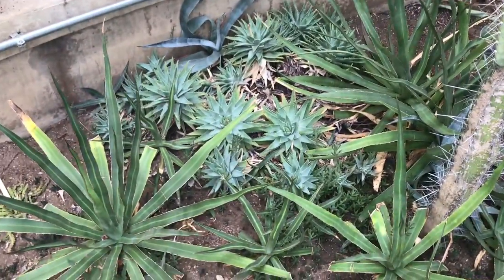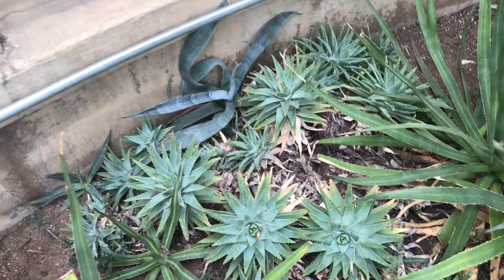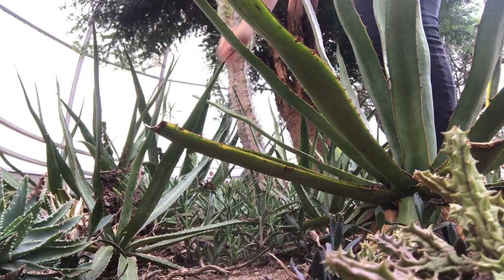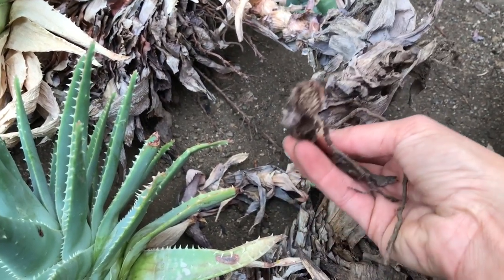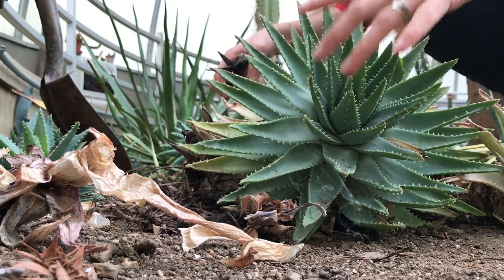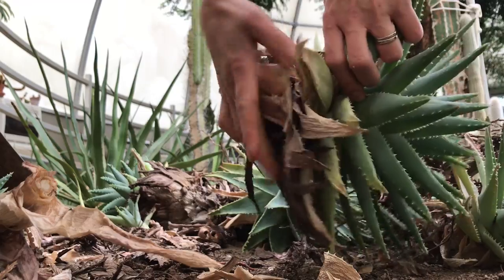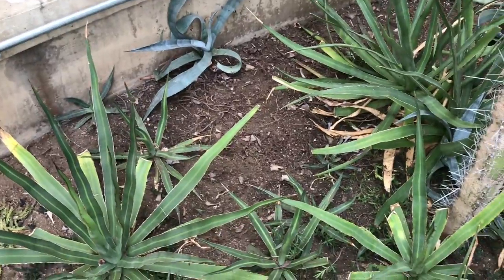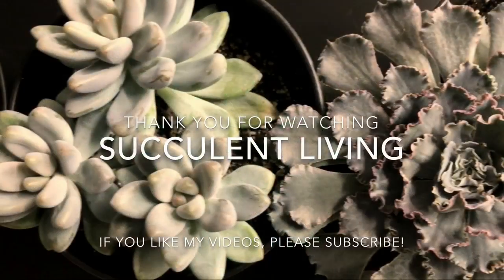Aloe Brevifolia Makeover